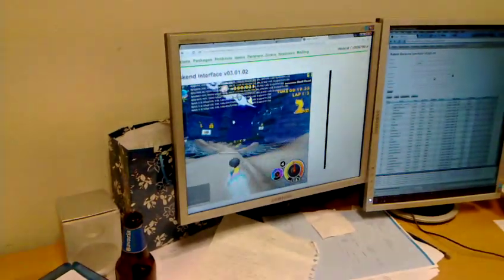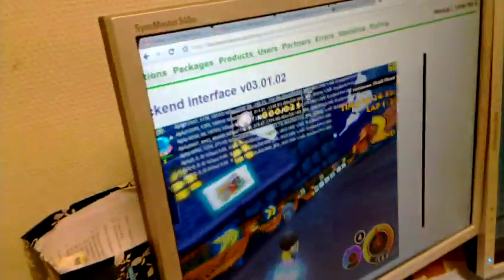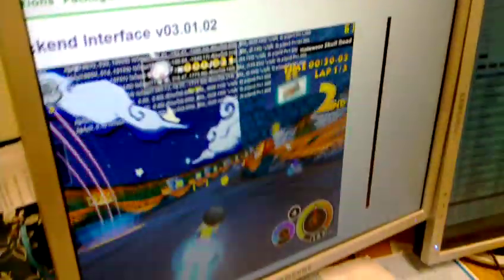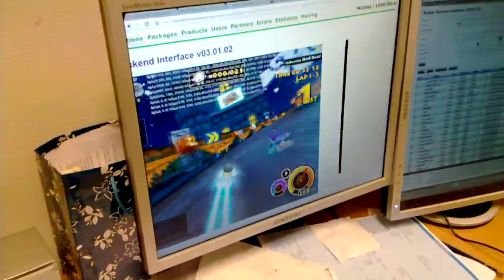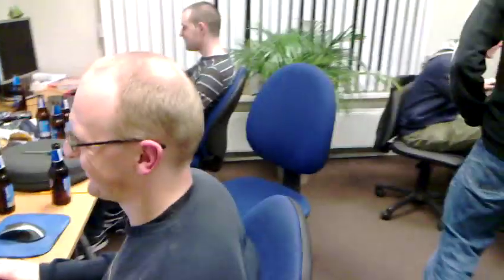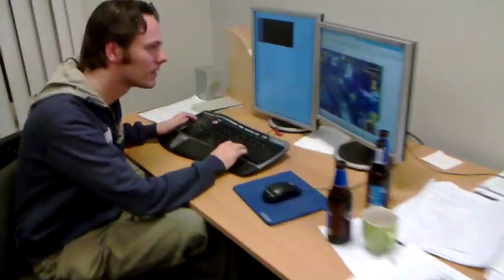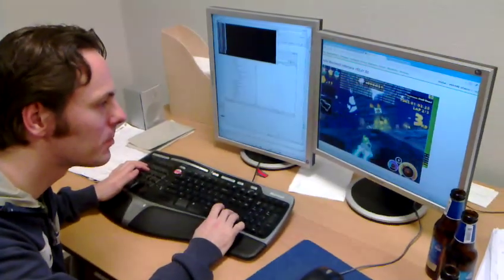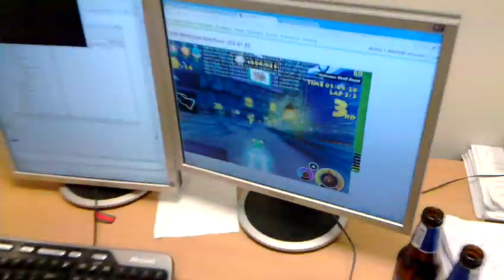Browser based Hovorun tech demo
A very first working version of Hovorun running in a browser. The guys @ Kalydo got it working at Friday afternoon, after a week working late. Get the job done - Kalydo style - with beer!